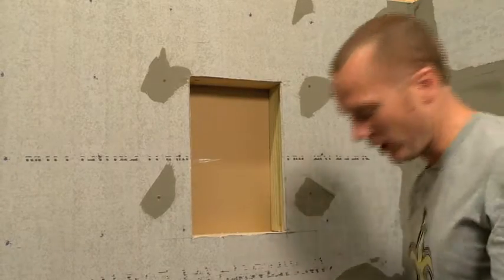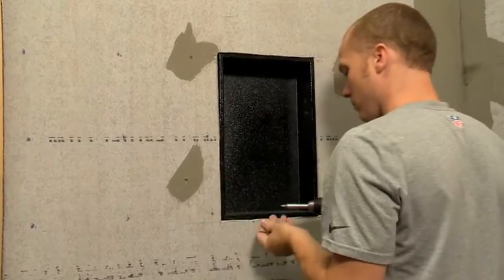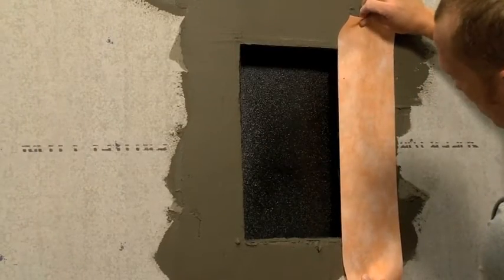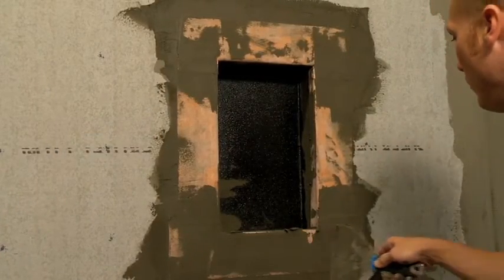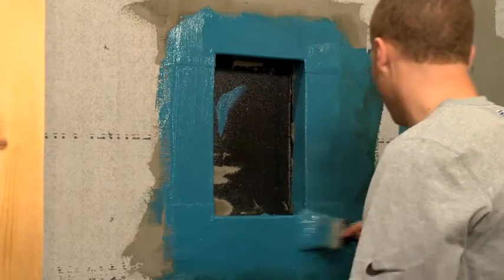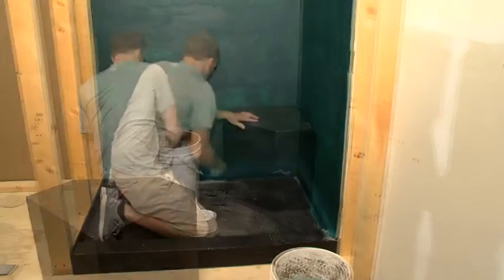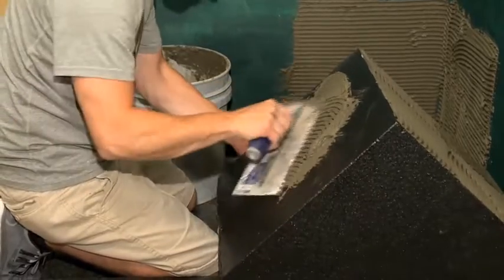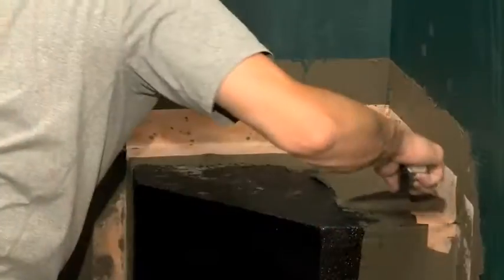Niches & Benches Installation Video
The ITS Shower Niches & Benches are a quick, easy and leak proof way to make your shower great! These niches are made from extruded PVC and polyurea to ensure they will never rot or leak. We have stock sizes to choose from, or we can make any size or any shape.